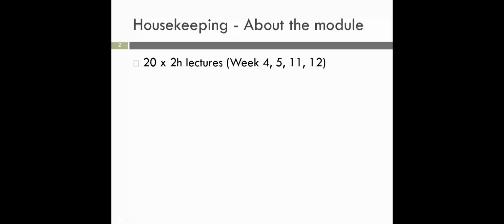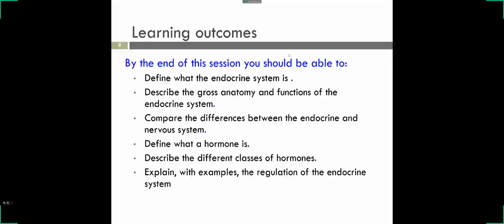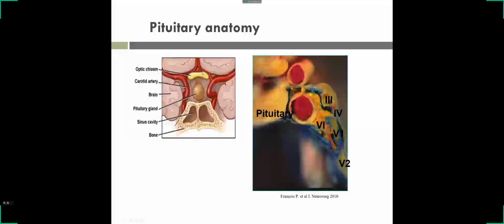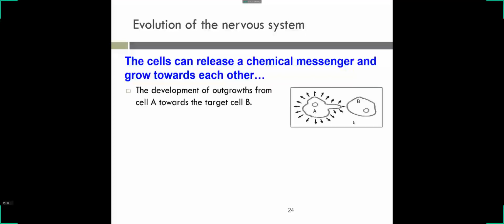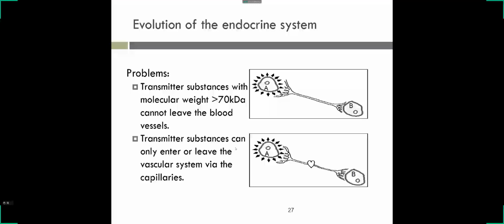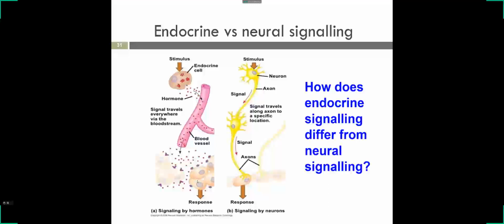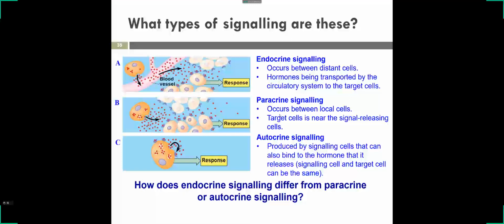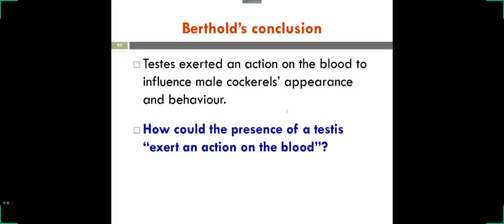SNU303 Lecture 1